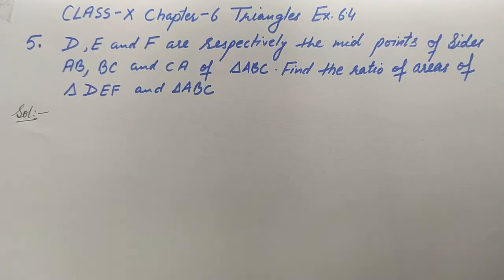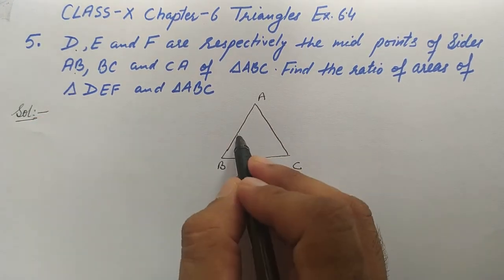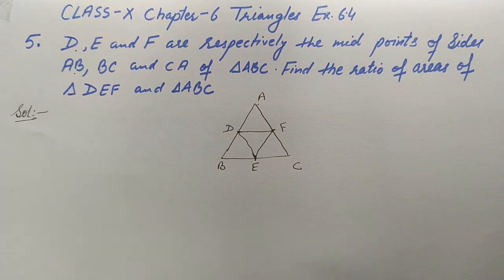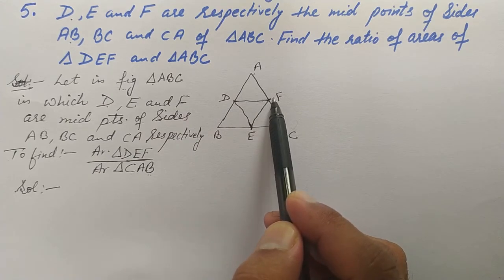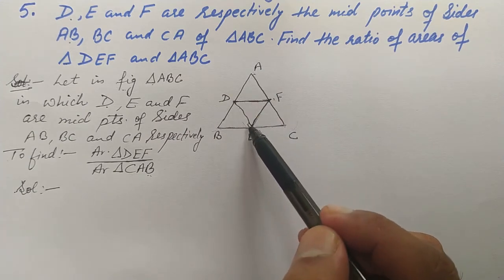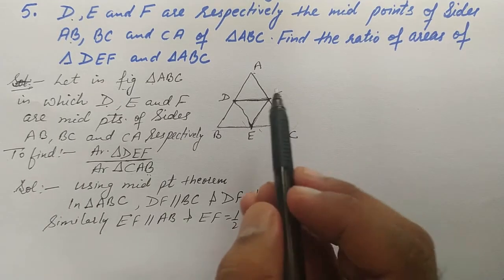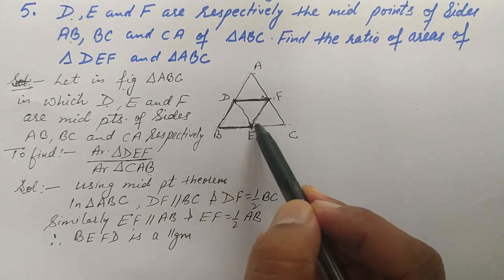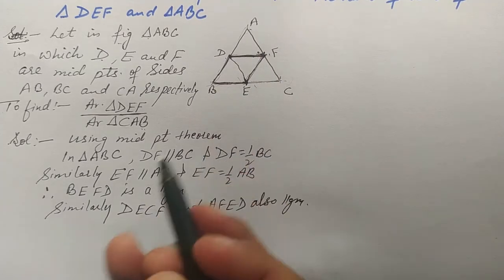D,E and F are respectively the midpoints of sides AB,BC and CA of Triangle ABC.Find the ratio of the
D,E and F are respectively the midpoints of sides AB,BC and CA of Triangle ABC.Find the ratio of the areas of triangle DEF and triangle ABC